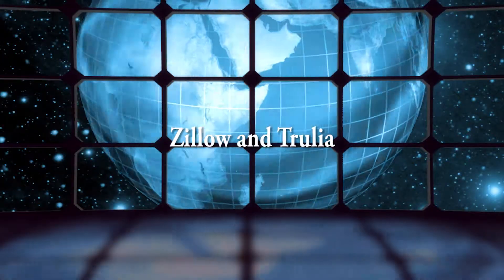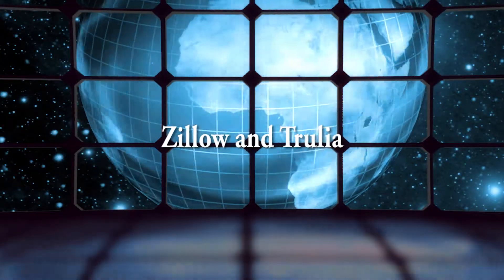Zillow and Trulia - The Truth Exposed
Zillow and Trulia Exposed the truth about information on Zillow and Trulia.

Ever wonder where Zillow and Trulia get their information?  Wonder how accurate the information is?  We are exposing the truth about Zillow and Trulia and how their estimates are incorrect.